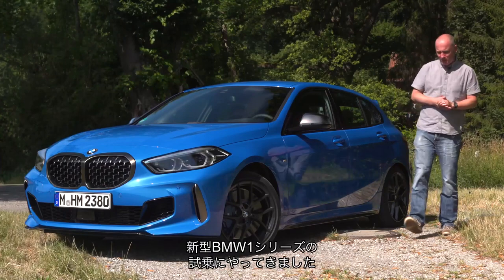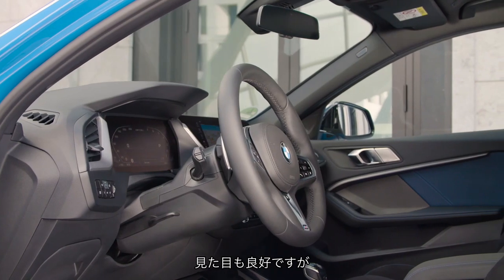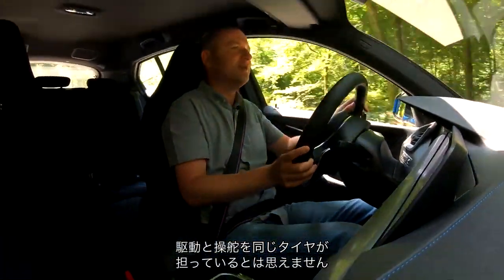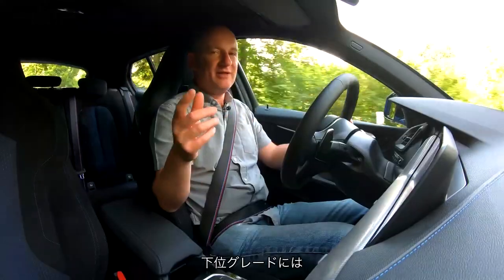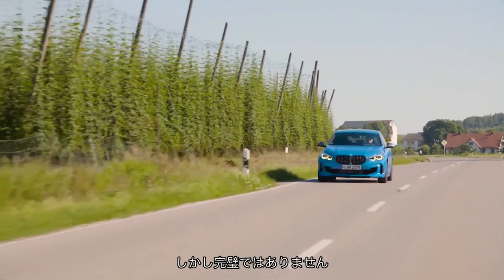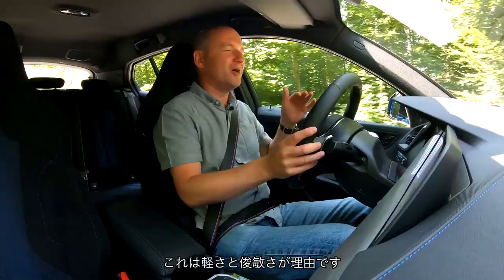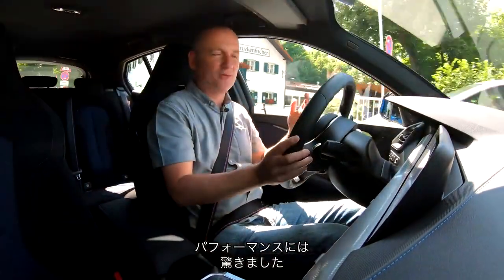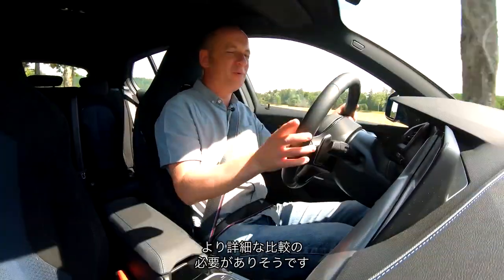字幕付き BMW M135i 試乗記 AUTOCAR JAPAN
BMW M135iの試乗記です。メルセデスAMG A35よりはベターのようですが、これまでのFR/直列6気筒好きには、おすすめできません。